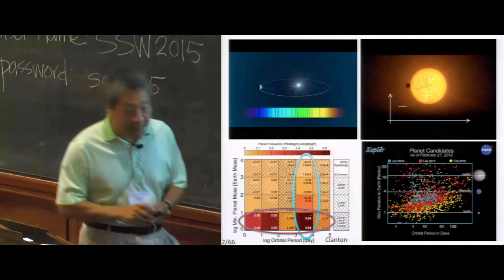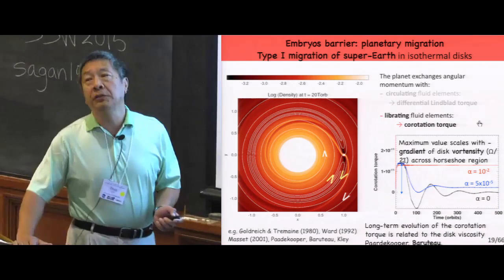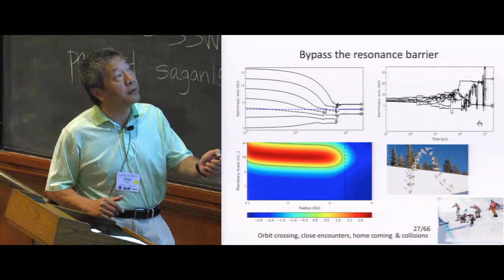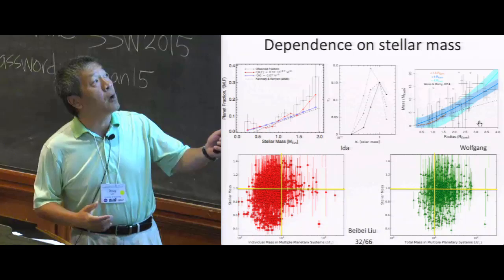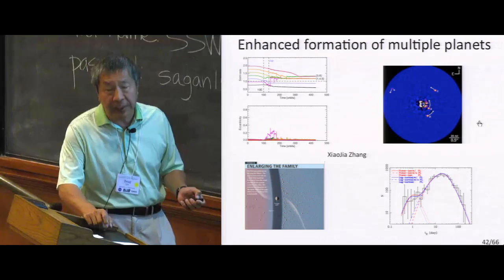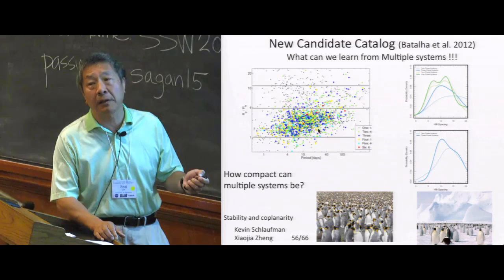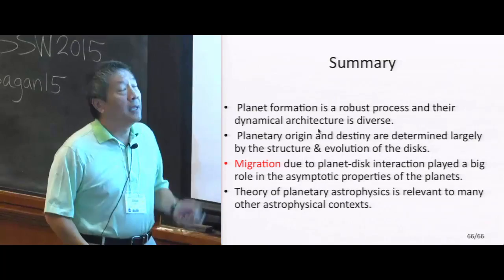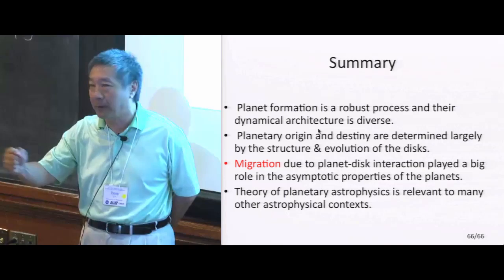The Core Accretion Scenario — Doug Lin (UCSC) 2015